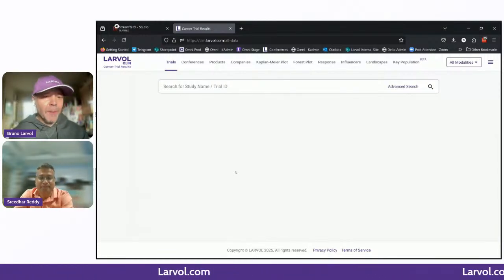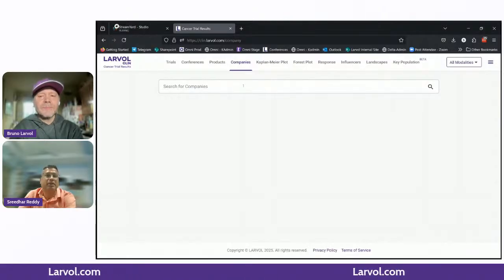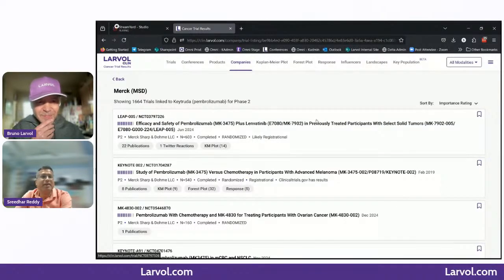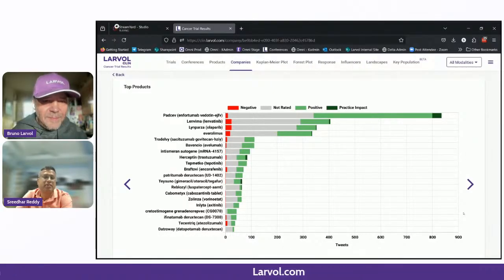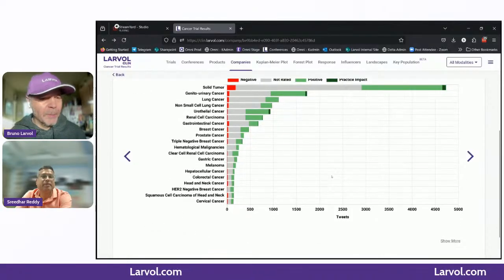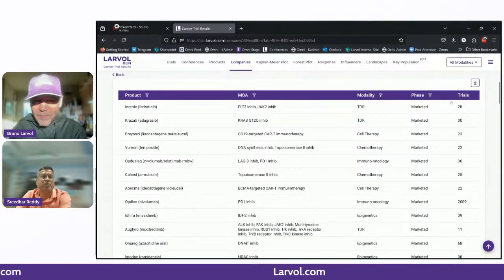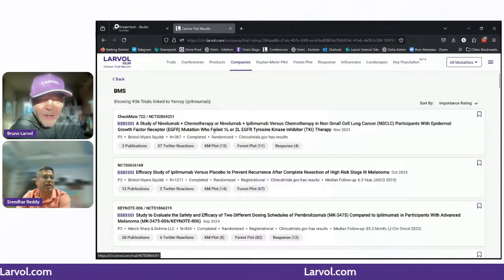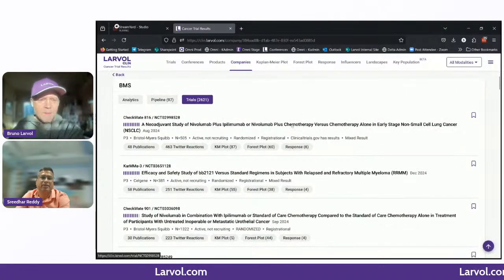LARVOL CLIN - Building in public: Episode 14